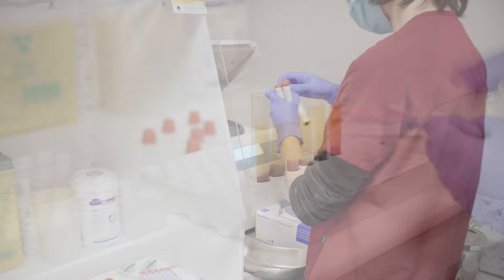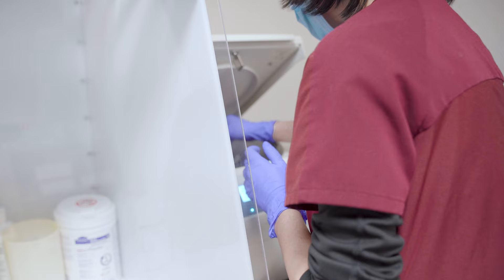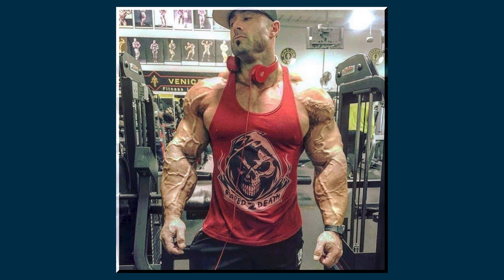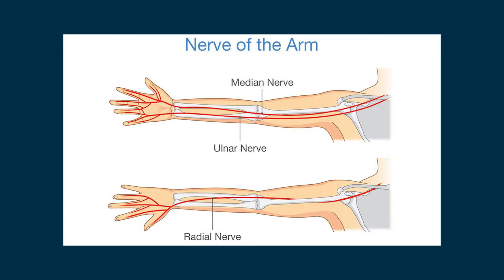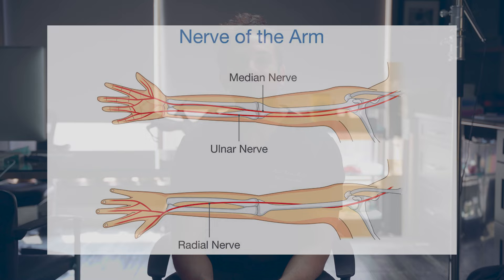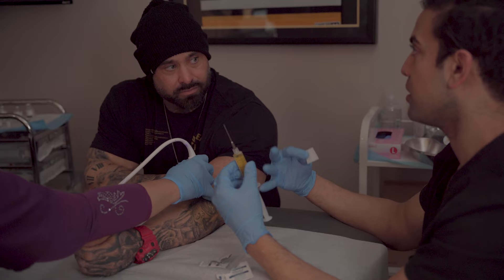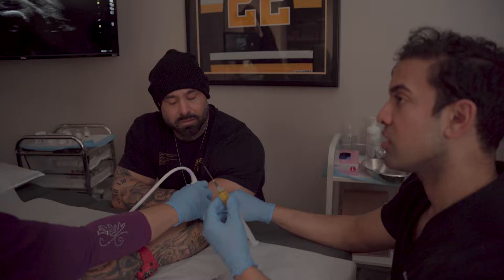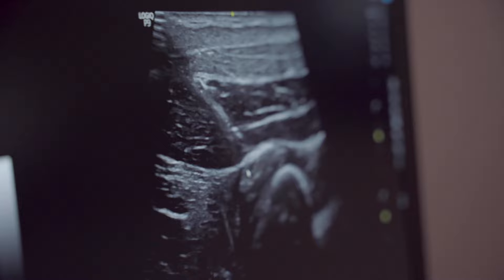Treating Chronic Nerve Pain & Inflammation With Bodybuilder Frank McGrath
Chronic injuries suck when you can’t do what you want physically. When it starts to impact your daily life, it affects your mental health and severely lowers quality of life.

Traditional pain medicine has few options so regenerative medicine is the perfect way to innovate on an outdated industry. PRP is just the beginning. Culture/expanded stem cells and exosomes are promising tools that we will be using as well. We will make sure Frank gets better whatever it takes 💪